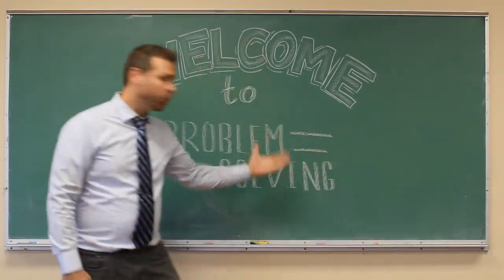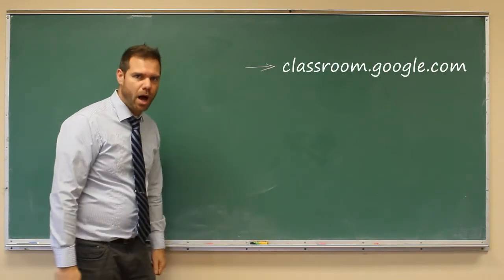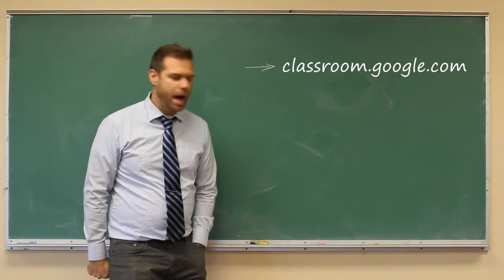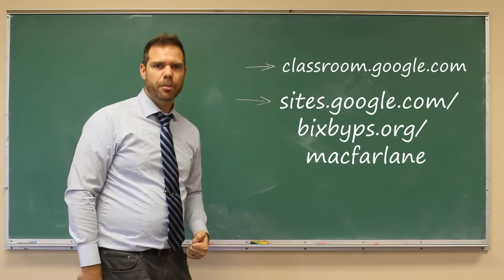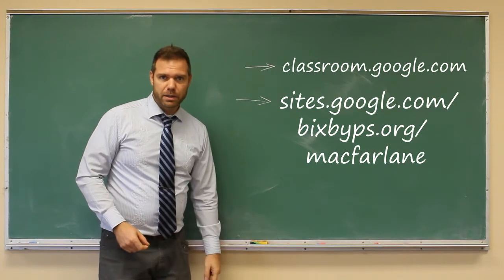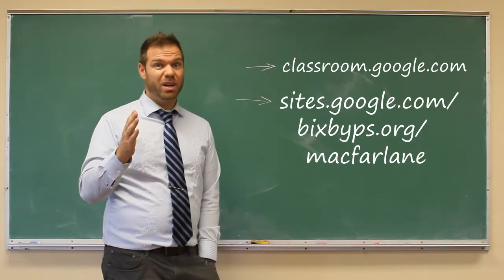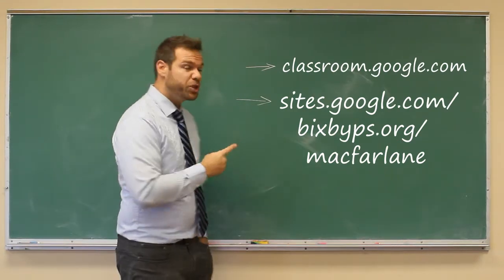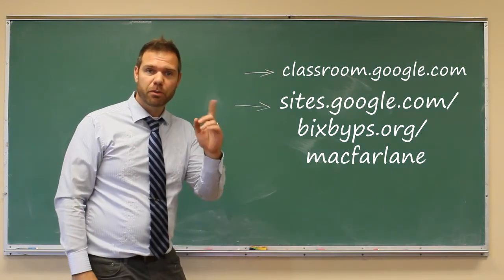Intro to 18-19 (Problem Solving)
Mr MacFarlane's Problem Solving class